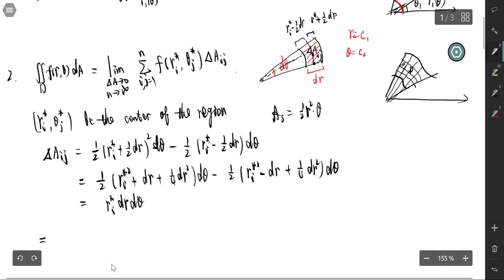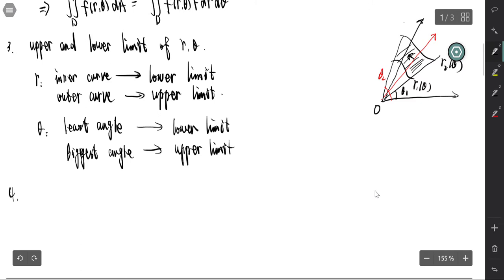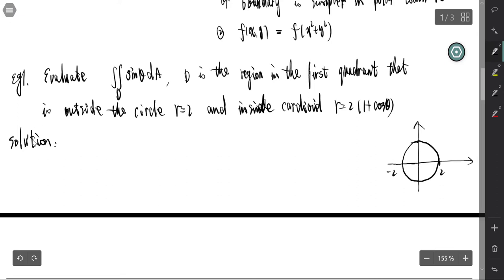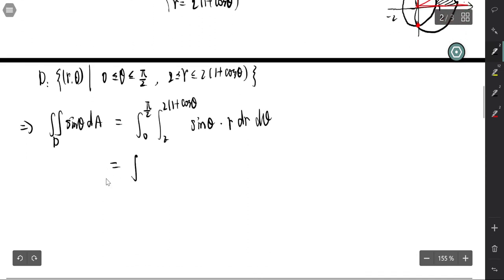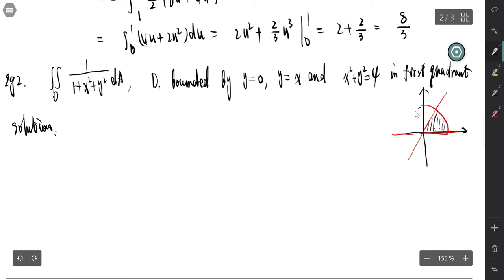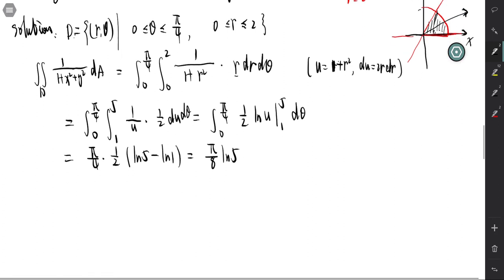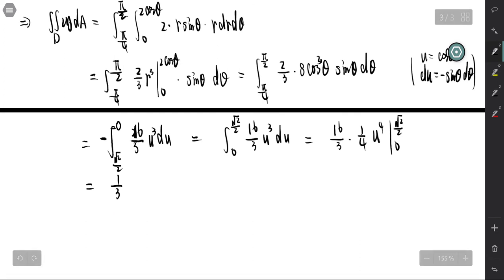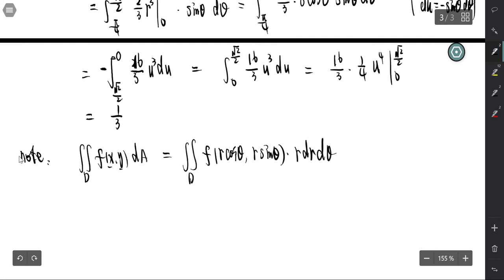double integrals in polar coordinates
How to evaluate double integrals in polar coordinates.